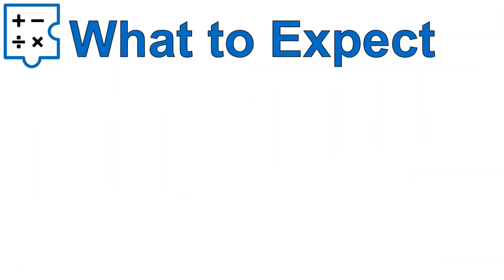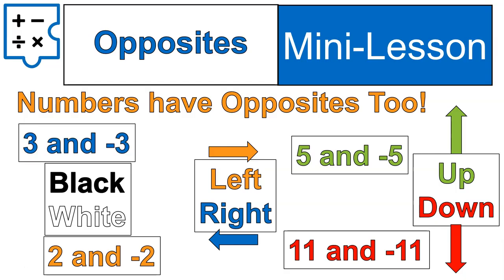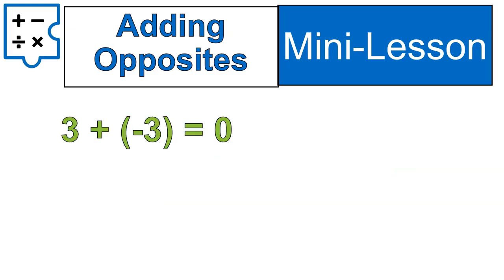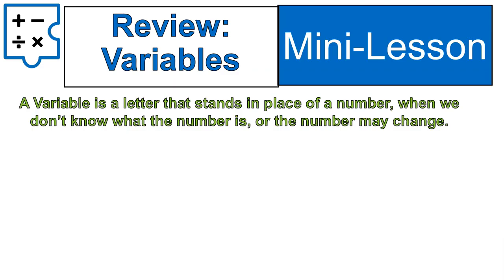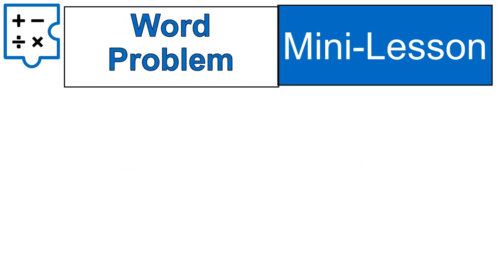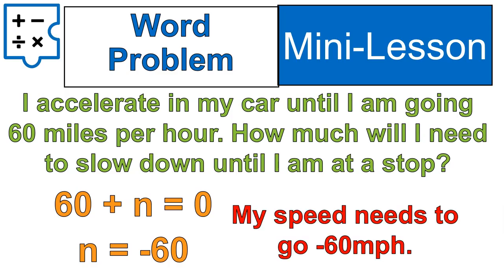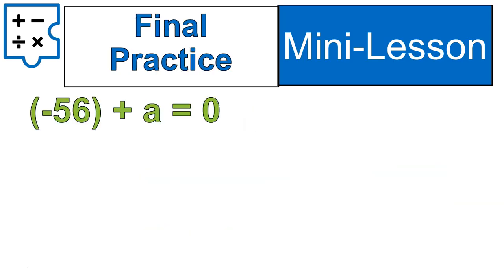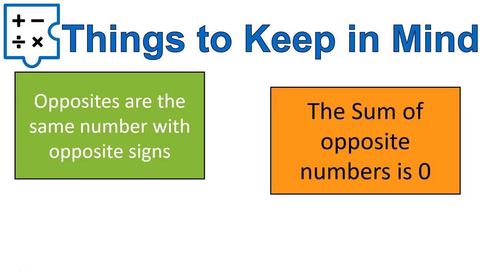01 Adding Opposites Math 7 Sum of Opposites